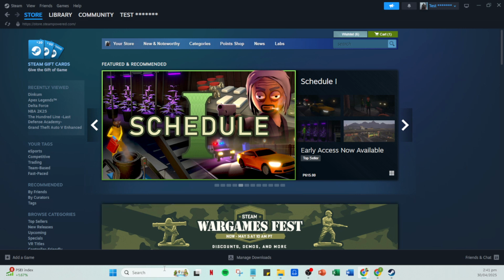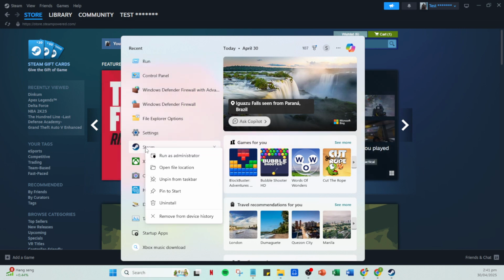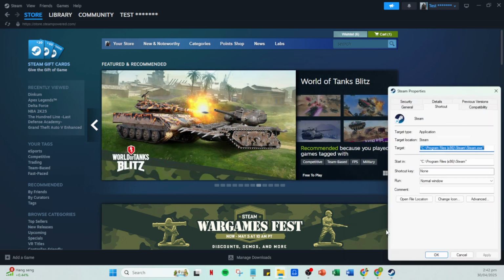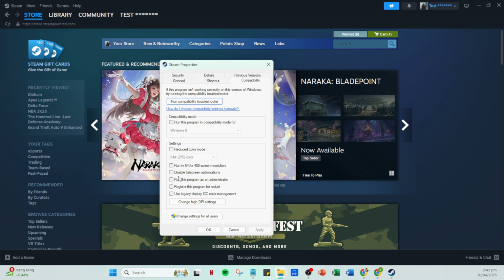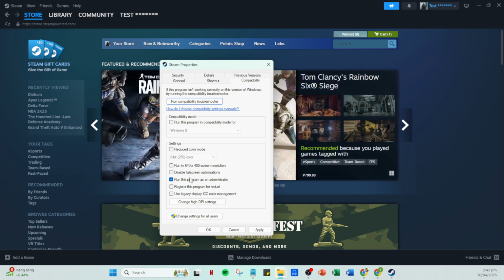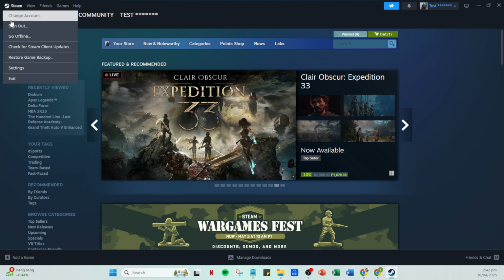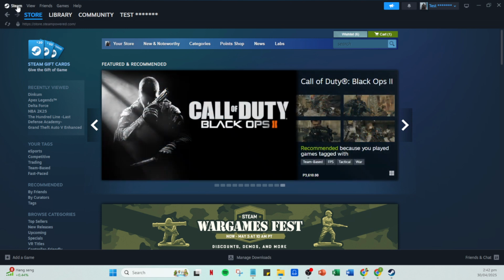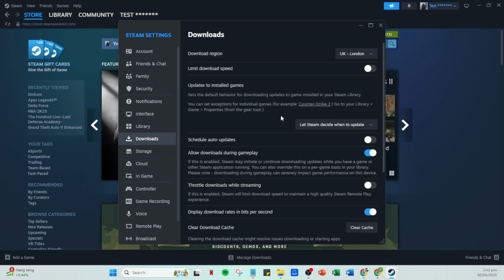How To Fix Steam No Connection Error [2025 Full Guide]